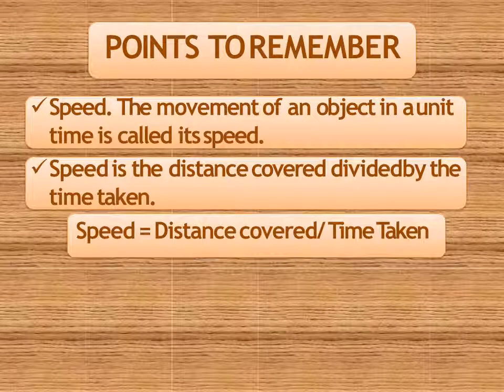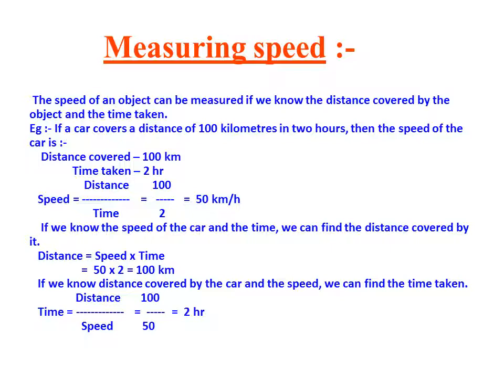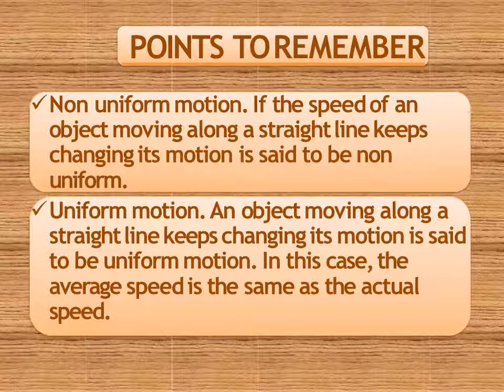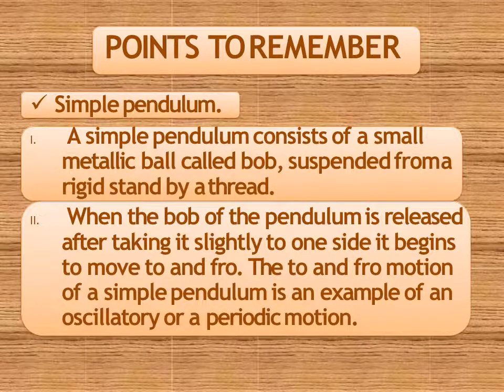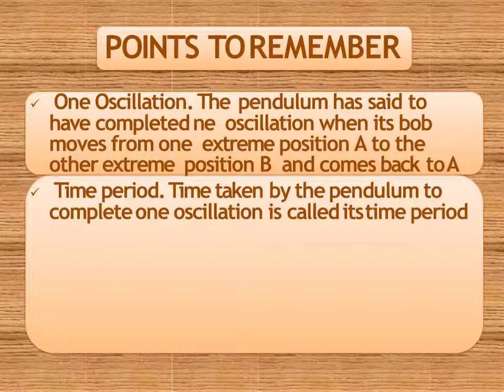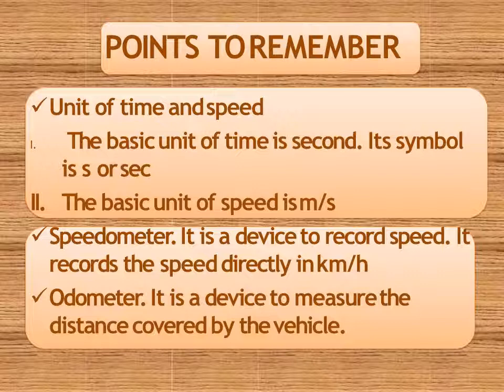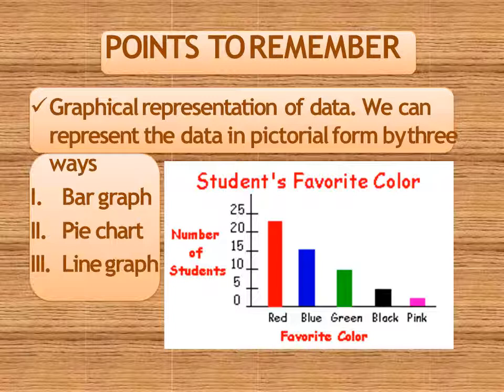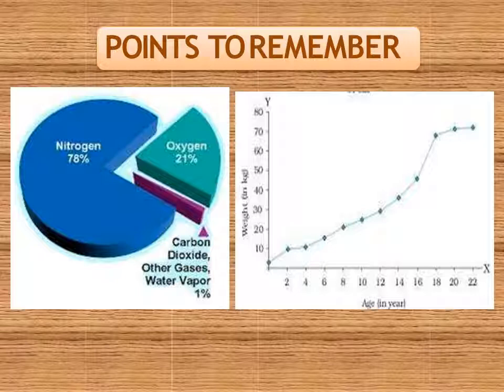CLASS-VII-SCI(Motion and Time)